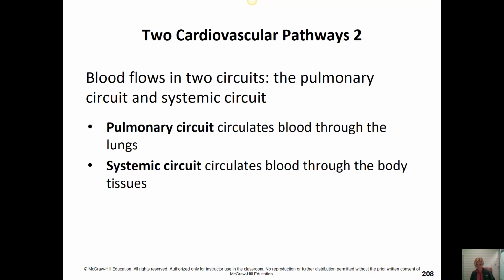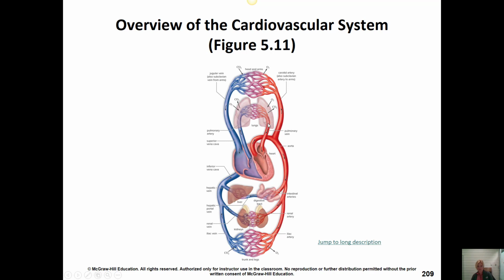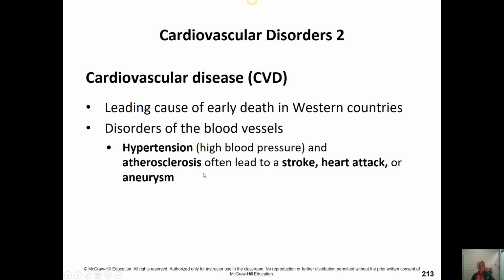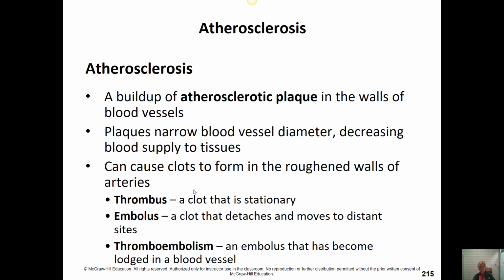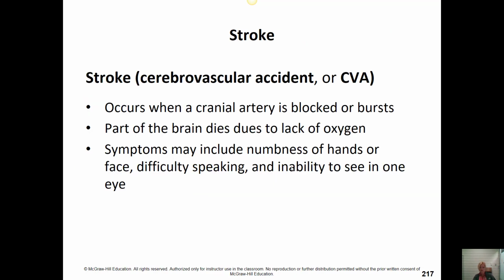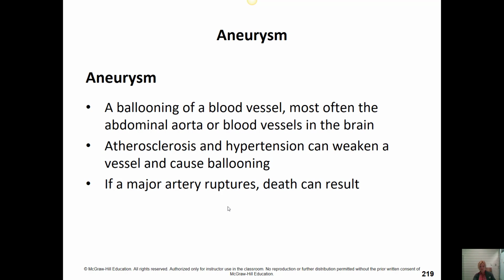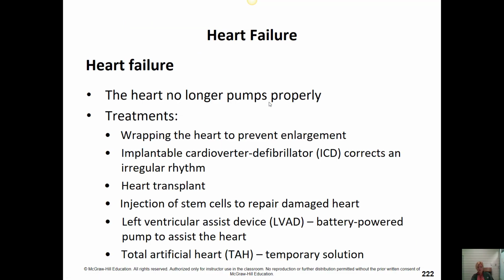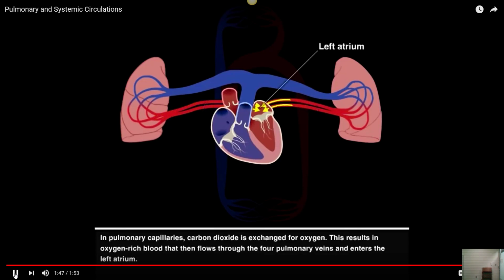Human Bio Lecture Video Cardio II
sdfasdf